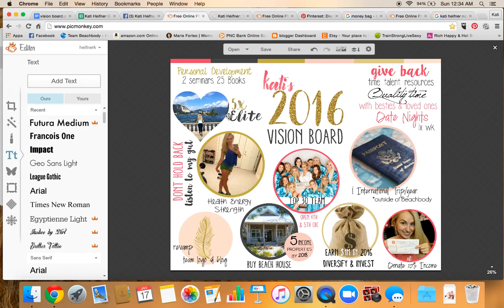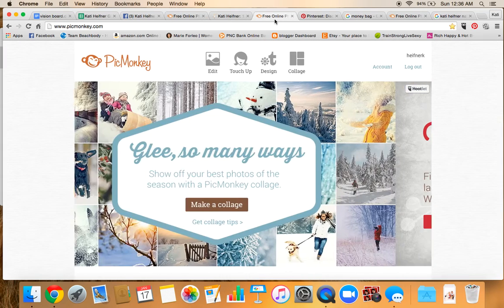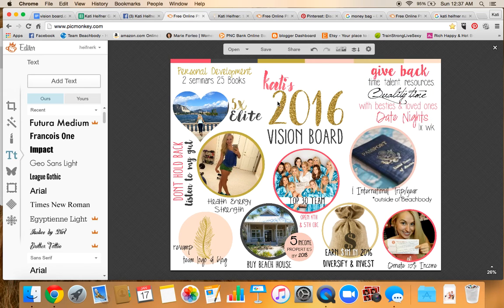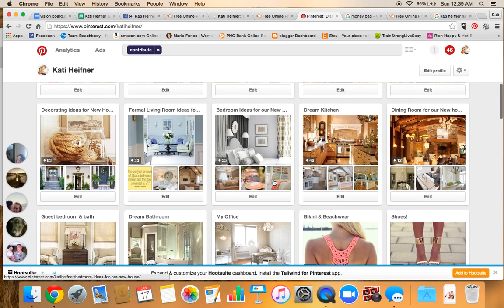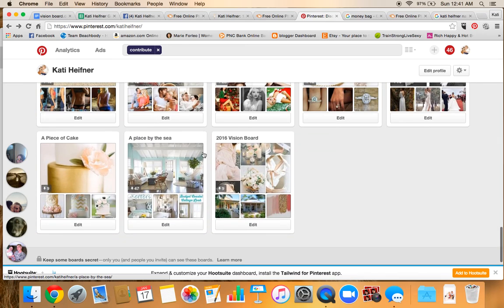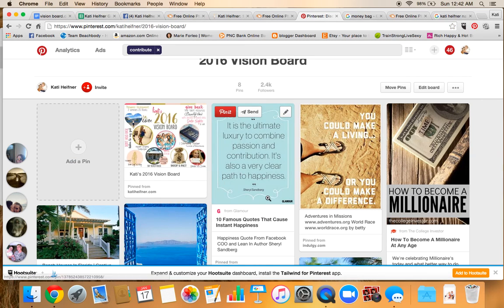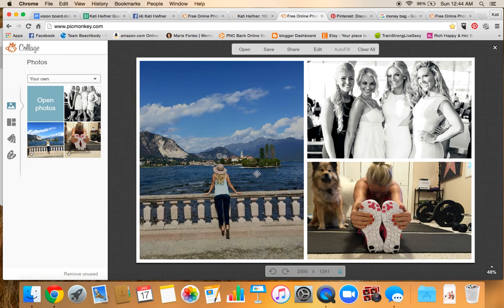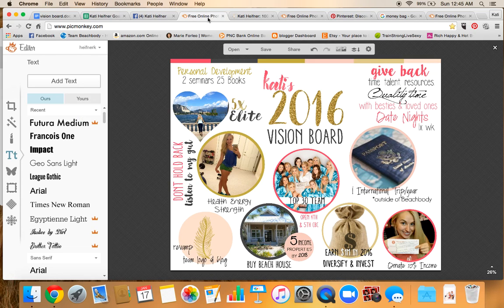Girlboss Vision Board Breakdown (2016)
Kati's 2016 vision board: deconstructed